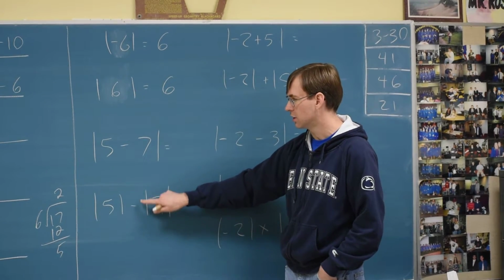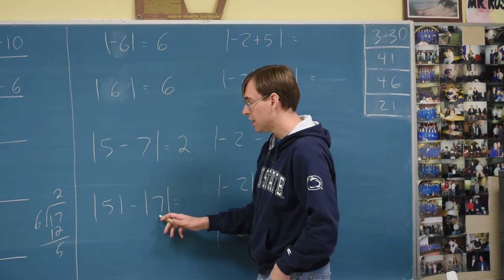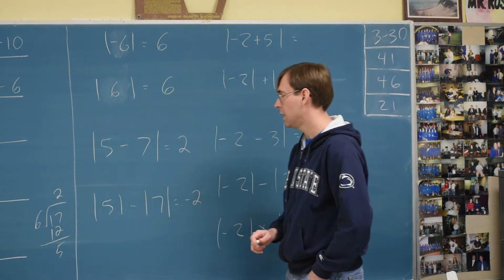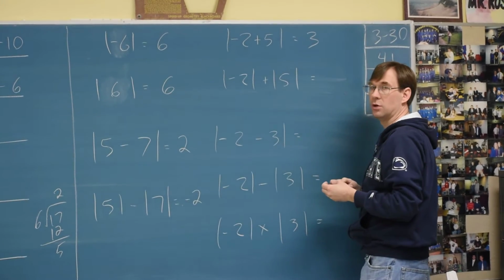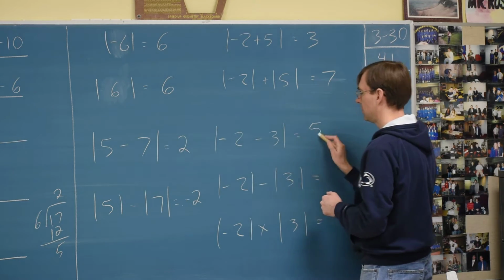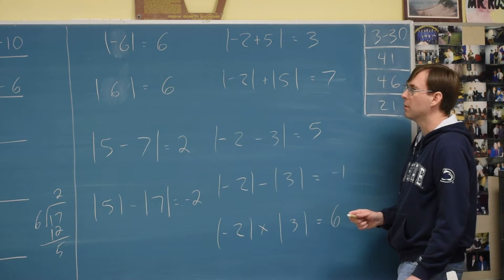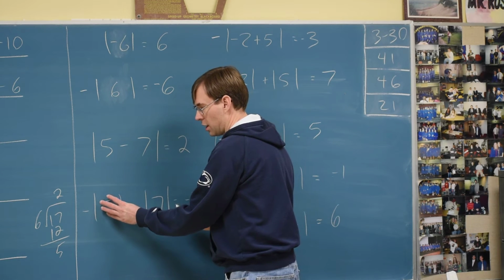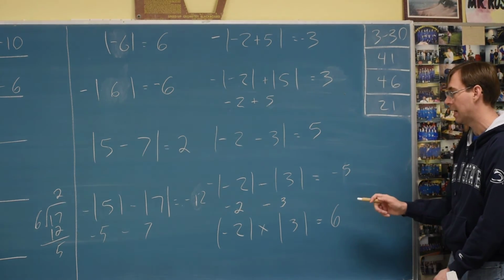Math (HS) Video, Absolute Value